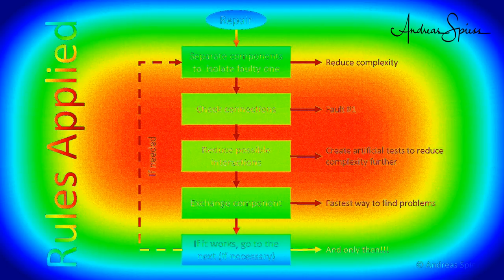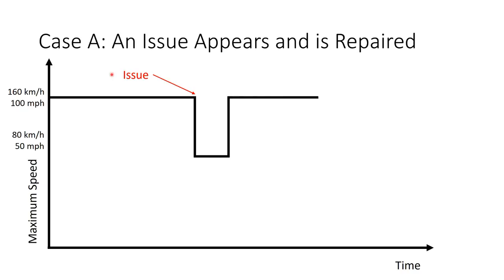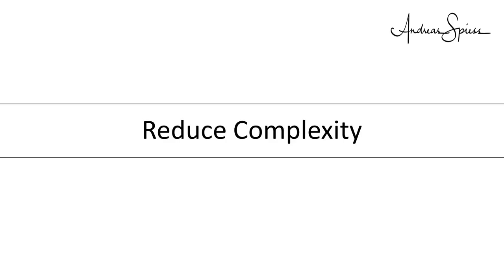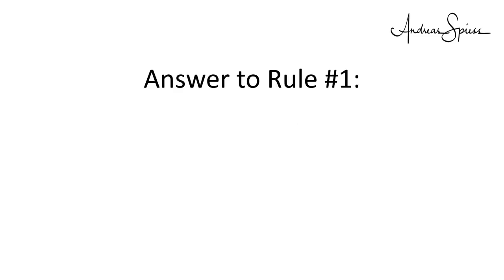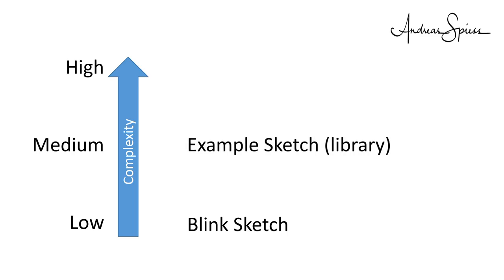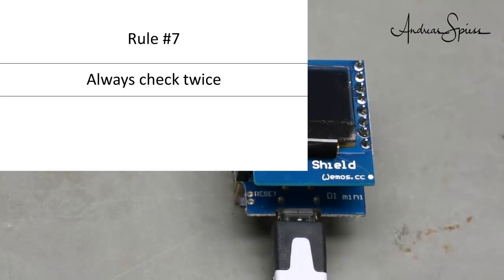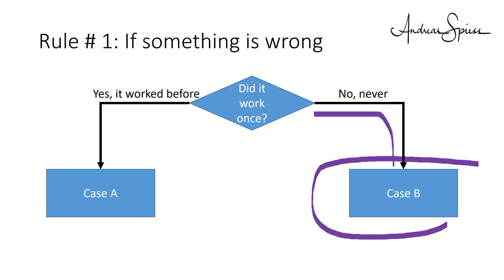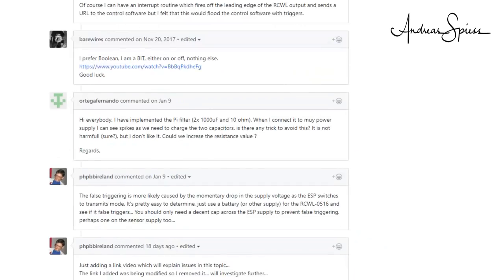#184 Finding Errors: 7 Rules to get them faster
I often get requests for help because something does not work. This seems to be the most common problem for makers.
After this episode, it should be easier and faster for you to find issues or problems. Only if you find the root cause you can make your devices run correctly. Otherwise, the defect will return. And if it takes too long to find an error, it is boring.

The rules:
1. Ask if it already worked once. Maybe also somewhere else
2. Separate components to reduce complexity
3. Exchange components
4. Always buy two or more parts if they are affordable
5. Reduce the number of possible interactions
6. Only continue if all components tested so far work
7. Never assume something is right before you checked twice